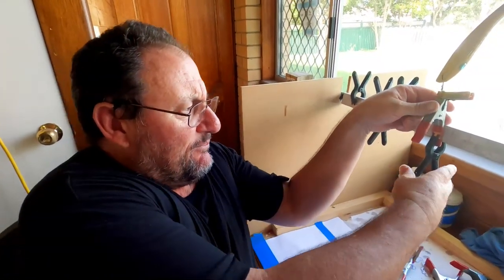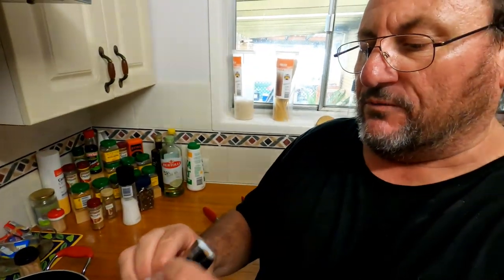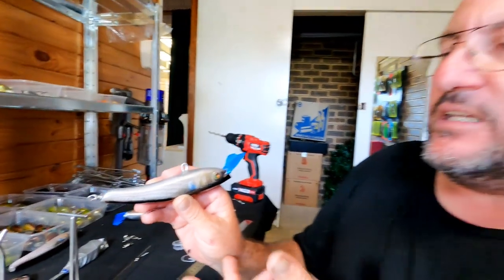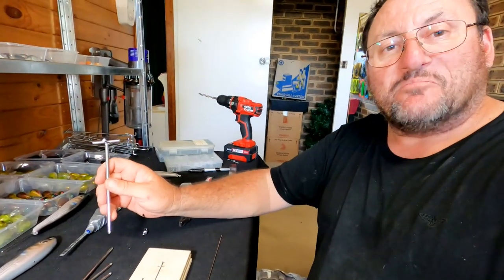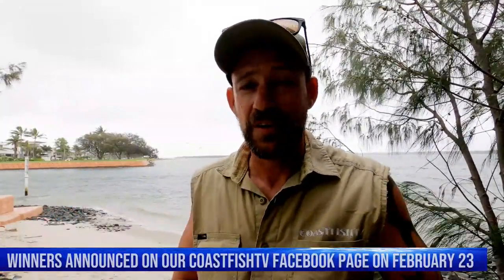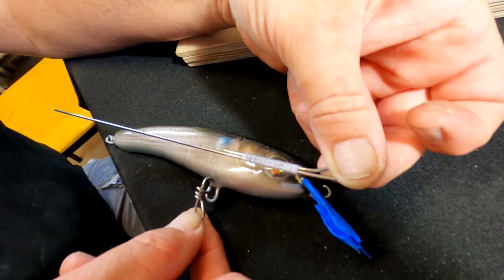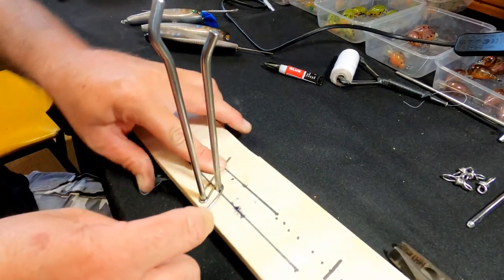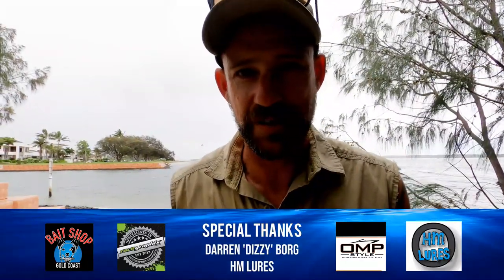How to make a fishing lure Part 2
* Another 3 lucky Youtube subscribers will WIN (One) HM Lure personally designed, made and signed by Darren 'Dizzy' Borg in 'part 2' of Fishing Lure Making Masterclass.
To enter simply write 'HM Lures' in YouTube comments.

Entries open 8/2/20 at 6pm EAST
Entries close 23/2/20 at 12pm EAST

All 6 winners announced on Facebook at CoastfishTV on 23/2/20

 *Terms & Conditions
- Delivery within Australia only
- Winner must be contactable either via Facebook, Instagram or email.

Be sure to sub for NEW VIDS!!!